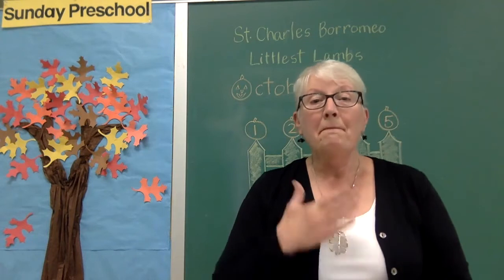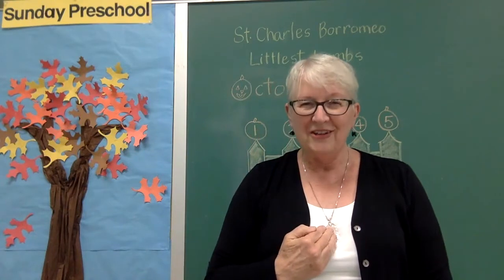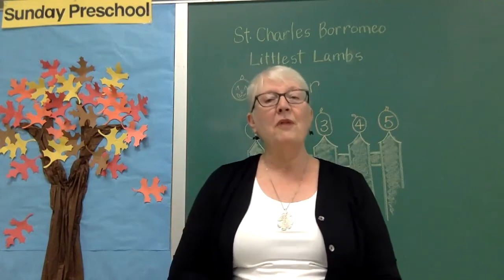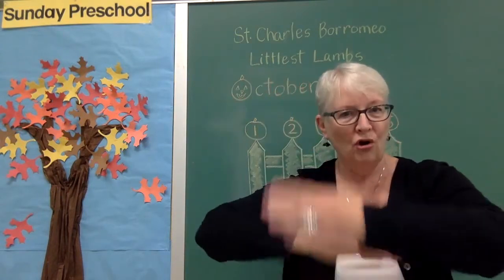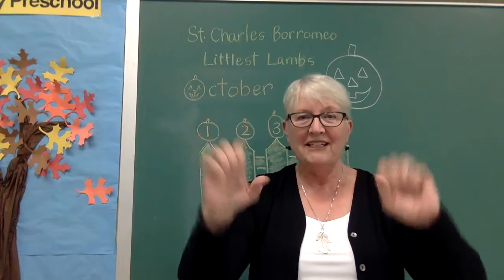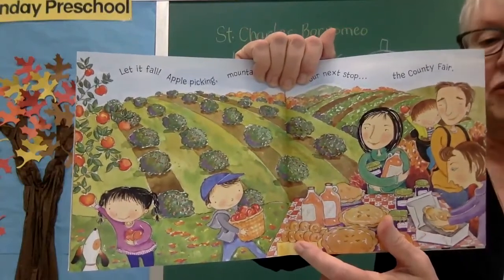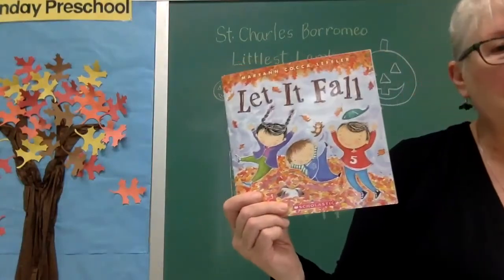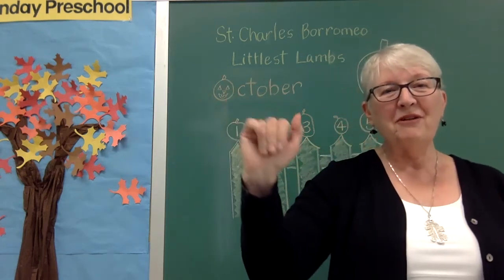Littlest Lambs Season 1 Episode 2